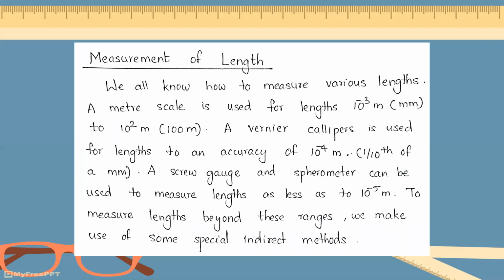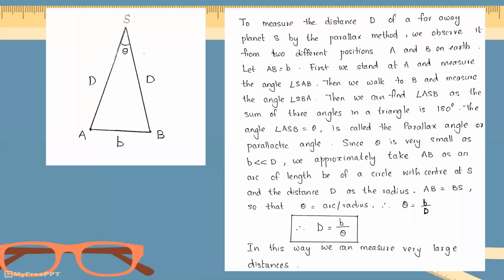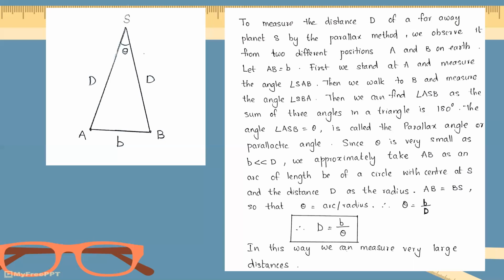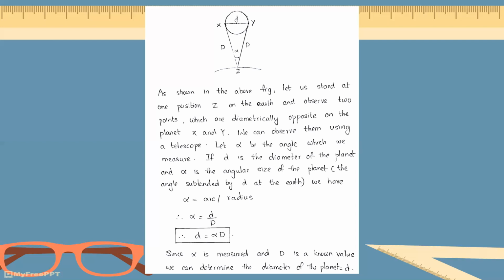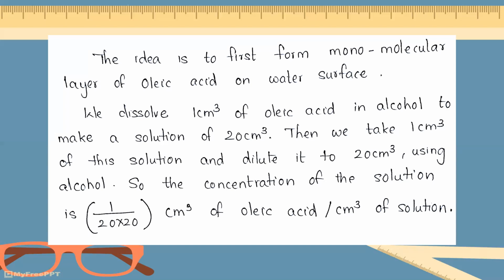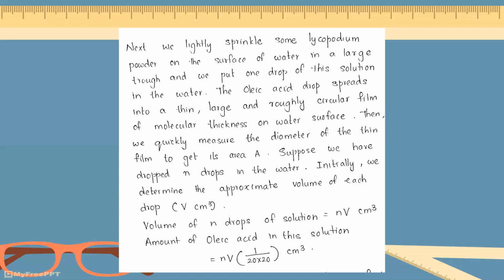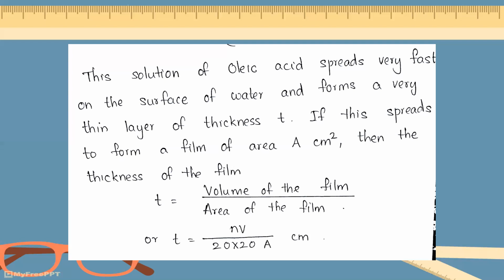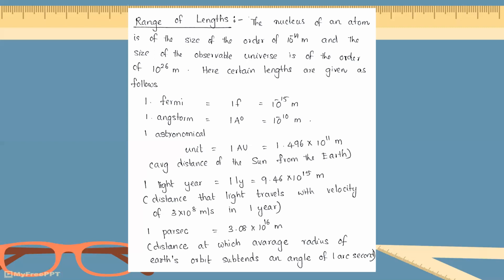Measurement of Length | Units and Measurement | Class 11 Physics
This video helps to understand how to measure various lengths like length of an atom and distance of a planet from the Earth. This topic is included in Chapter 2 - Units and Measurement of Class 11 Physics.

5:06: Measurement of very large distances
17:27: Measurement of very small distances
33:38: Range of lengths